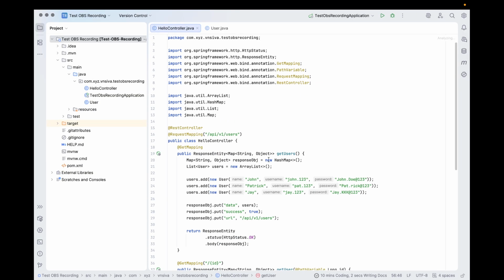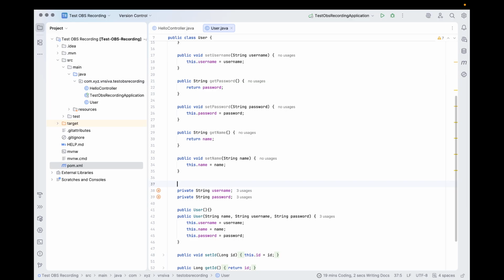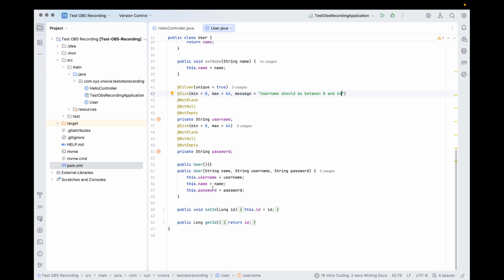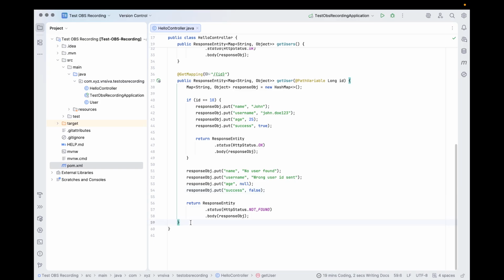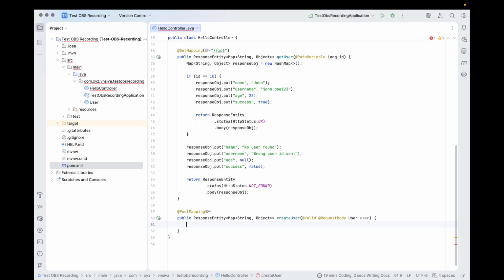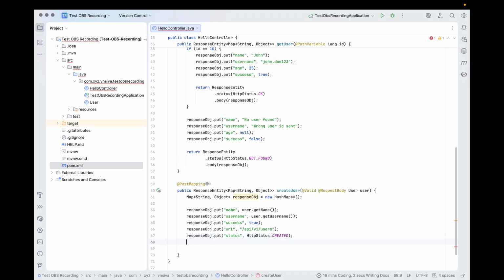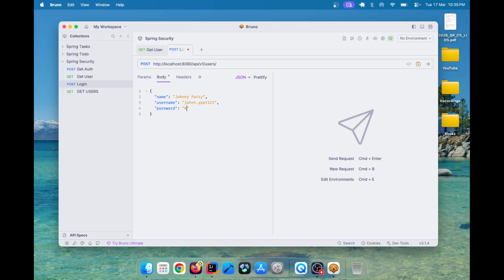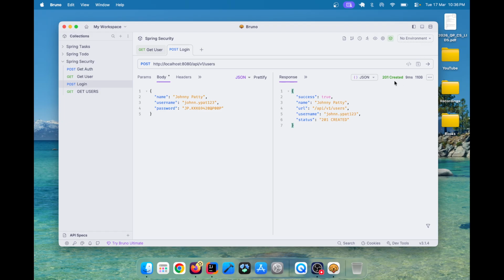Spring boot 4 Tutorial in Java | RestController, Entity annotations and GET, POST methods explained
Spring boot Tutorial 2026 | Java | RestController, Entity, GET, POST methods